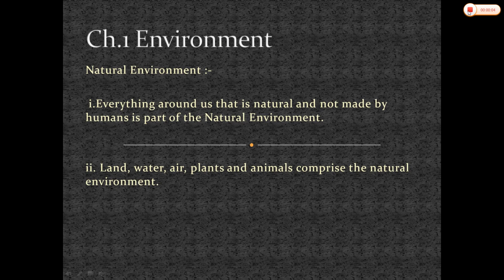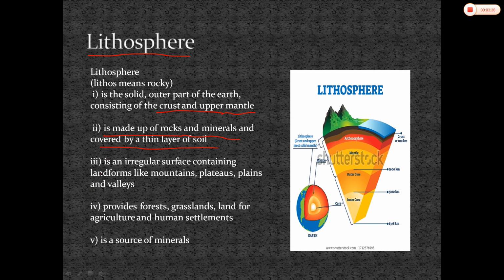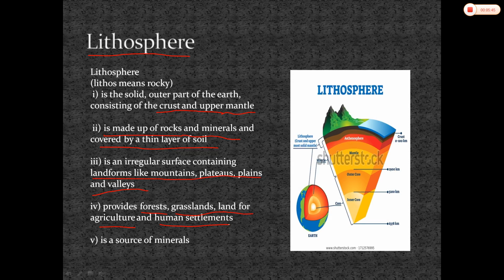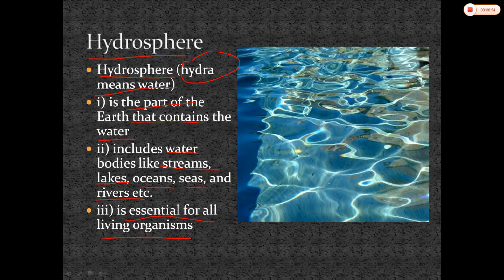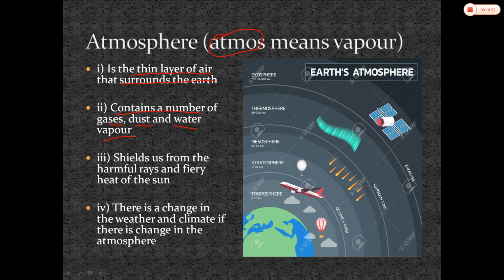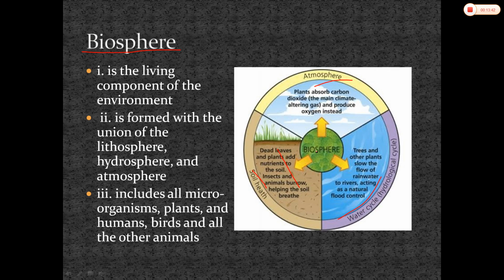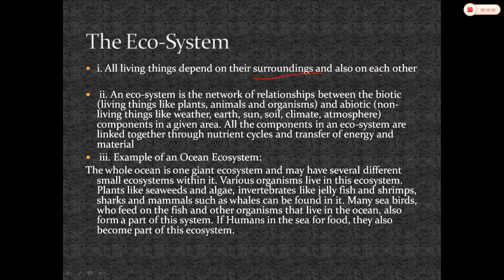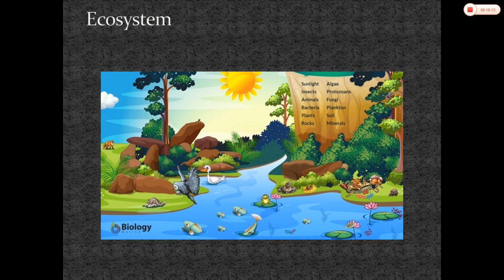VII geo ch. 1 part 2